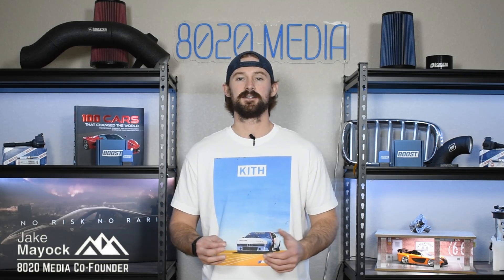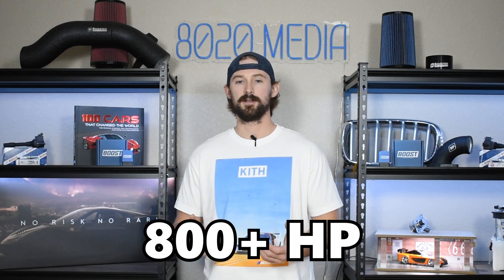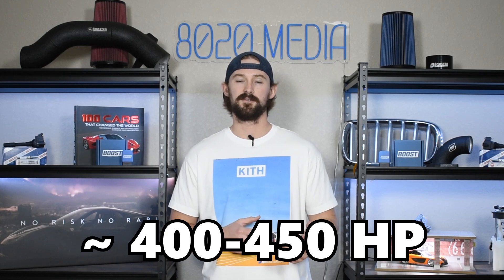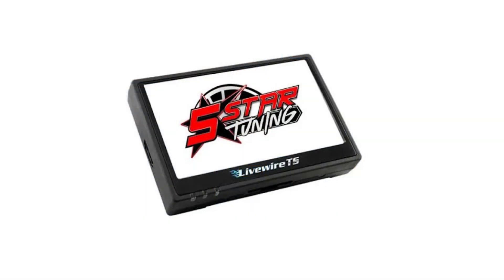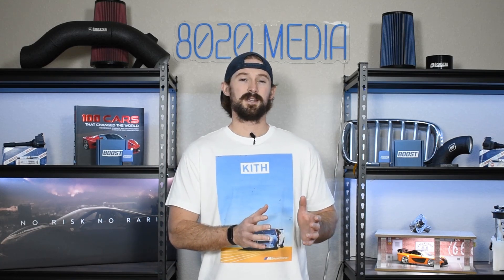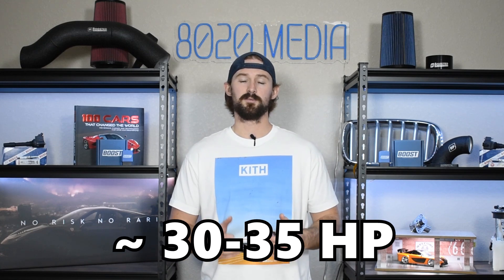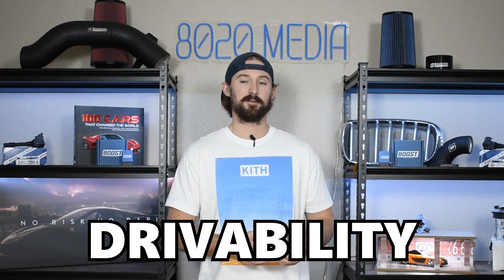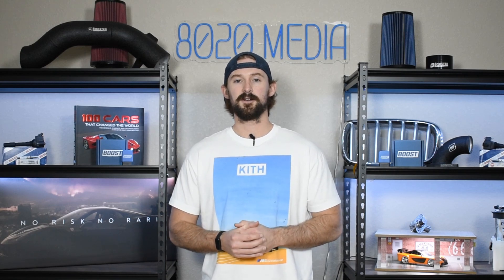How to ADD 50-80 HP to Your 5.4L V8 Triton!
In this video, Jake dives into the best performance upgrades for the Ford 5.4L Triton V8 and how a few key bolt-on mods can add 50-80 HP while improving overall drivability. He discusses how these upgrades enhance airflow, fuel delivery, and tuning to unlock the hidden potential of this engine—all without internal modifications. Additionally, he covers the stock power limits of the 5.4L Triton, helping you understand how much horsepower and torque this engine can safely handle before needing major upgrades. Whether you're looking for better acceleration, towing power, or just more performance from your 5.4 Triton, this video will give you the insights you need to build a stronger, more capable engine.

8020 Automotive owns and operates a portfolio of content websites and eCommerce stores in the Automotive industry. We provide over a million monthly readers with high-quality automotive content, focused predominantly on technical and performance modification guides.
00:15 – Ford’s 5.4L Triton V8 Engine Background & Specs
00:52 – 5.4L V8 Triton Stock Power Limits
02:10 – The Best Ford 5.4L Triton Mods!
02:51 – The Best 5.4L V8 Triton Upgrades #1 – Tuning
03:50 – The Best 5.4L V8 Triton Mods #2 – Intake Upgrades
05:00 – The Best 5.4L V8 Triton Upgrades #3 – Exhaust Upgrades
05:48 – The Best Bolt-On 5.4L V8 Triton Mods Summary!
06:04 – The Best 5.4L V8 Triton Upgrades #4 – Camshafts
06:57 – The Best Ford 5.4L Triton Mods Outro!